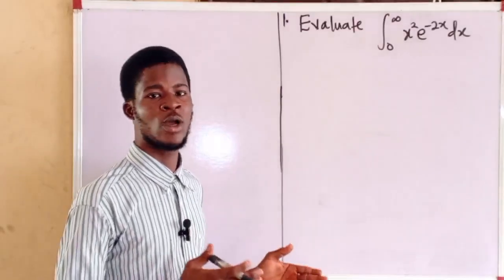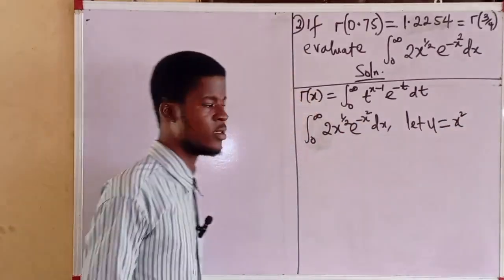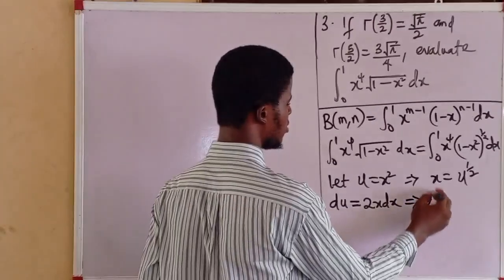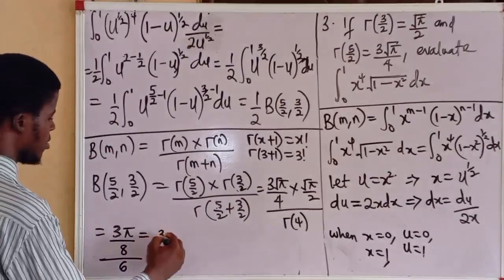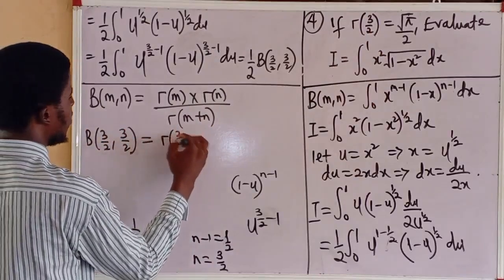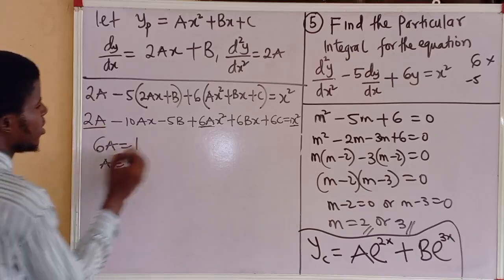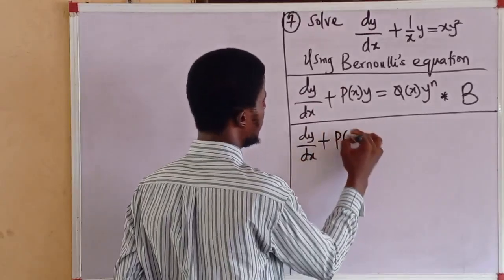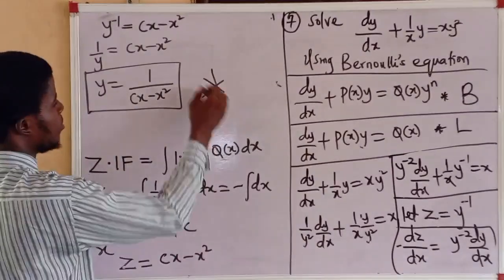EMA382 RHEMA (1) - Integral Functions and Differential Equations